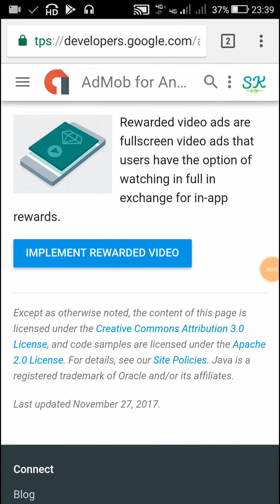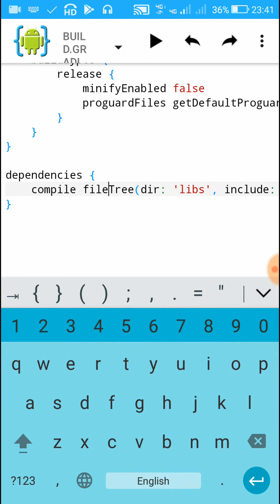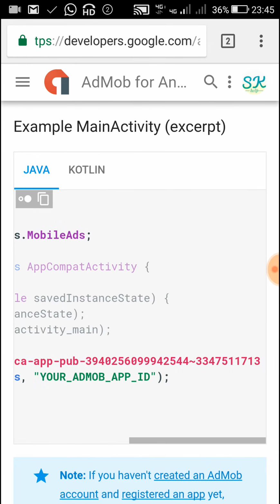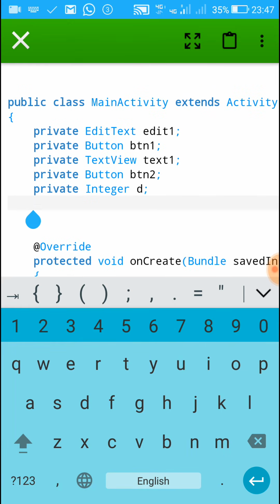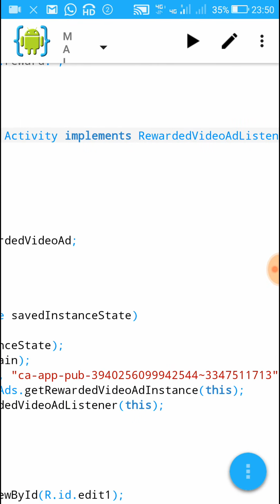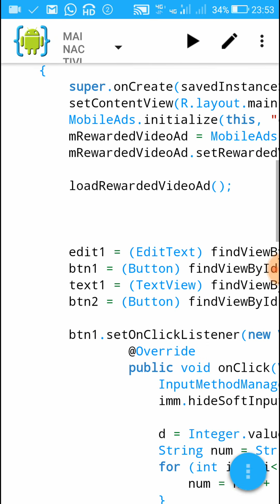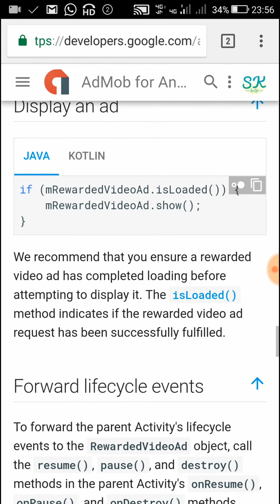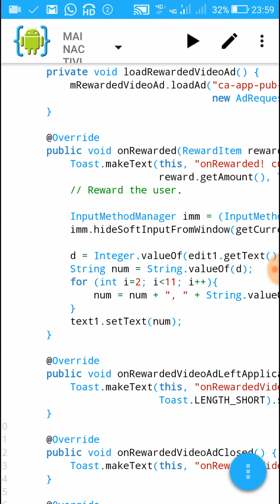Implement Admob rewarded video Ads using AIDE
This video describes how to implement Admob rewarded video Ads in Android project in AIDE.